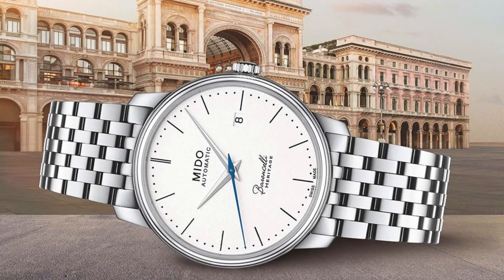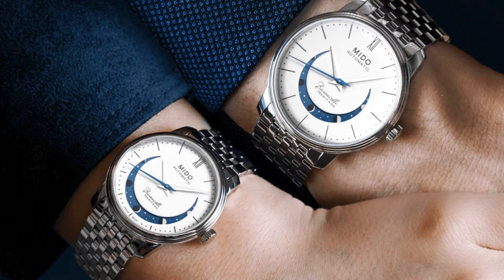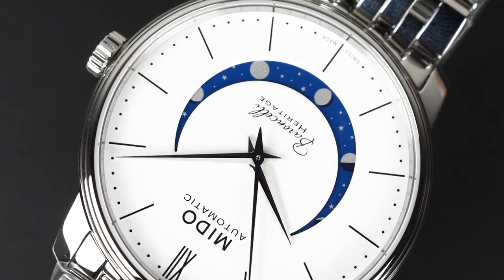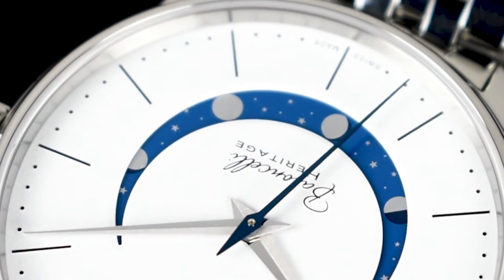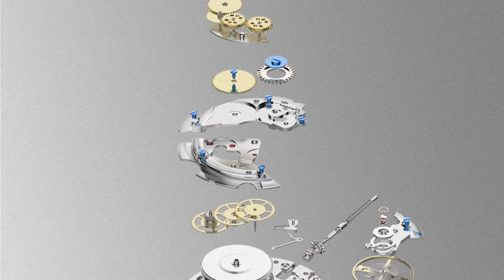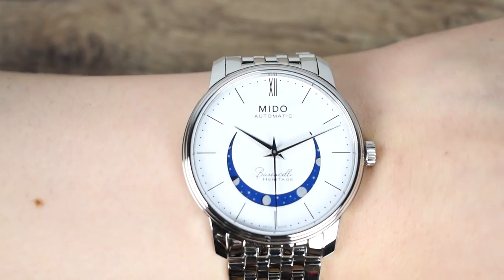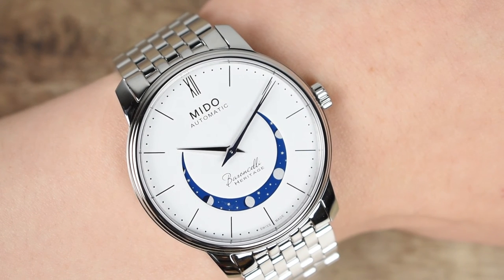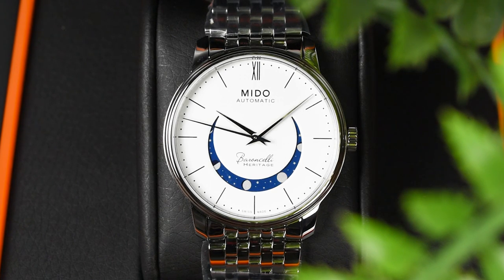Closer Look: At the New Baroncelli Smiling Moon Gent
Watches are invariably an upswing to get the feel of the superfluity and class. It’s amazing, the way we cherish buying new watches but it’s also crucial to know the right knowledge before you make a purchase, so get ready for some wonderful insights because this video is going to be about the MIDO BARONCELLI SMILING MOON GENT watch